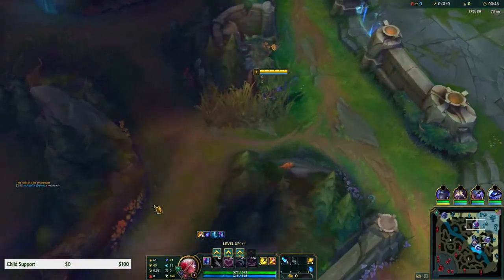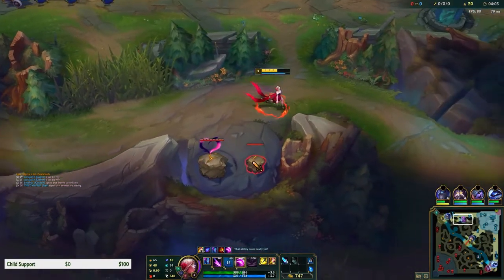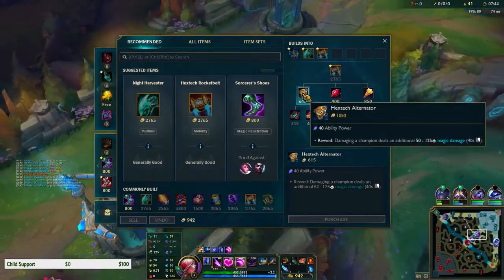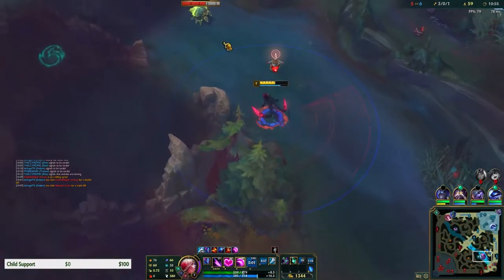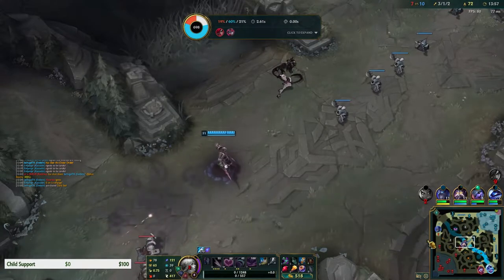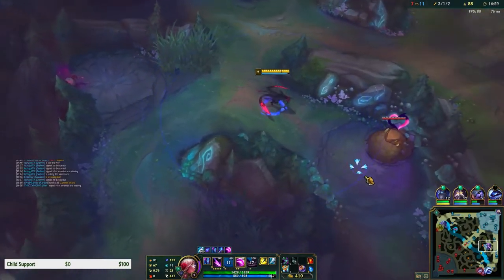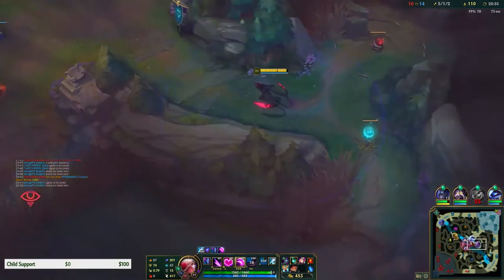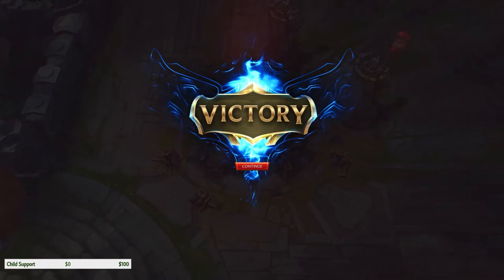PHASE RUSH ULTRA SPEED EVELYNN !! || BUILD AND RUNES || League of BIG Dreams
Smash And Dash With This AP Phase Rush Evelynn Build For Pre Season 11 !